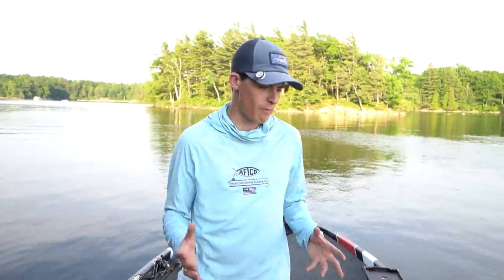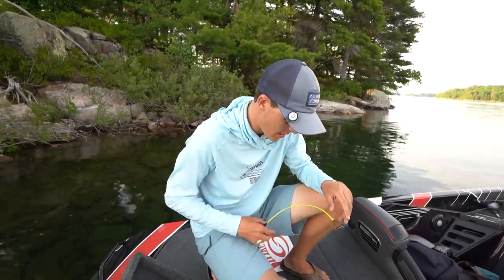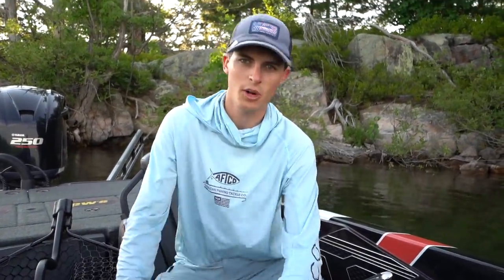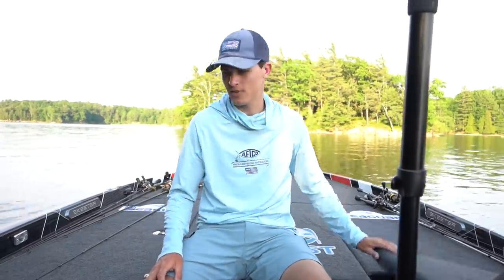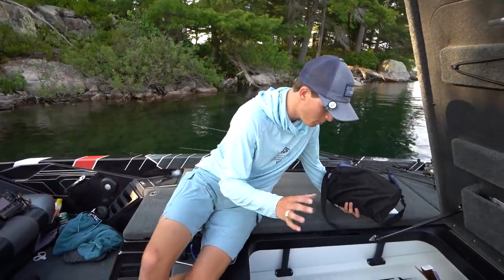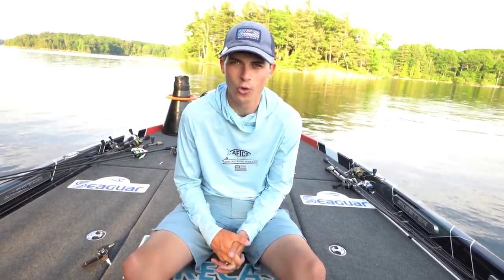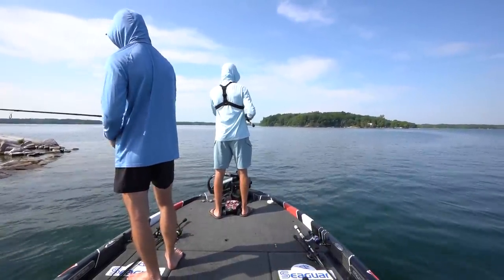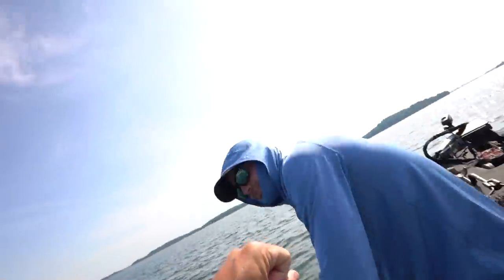My INSANE BASS BOAT Review (6 Months IN) - Skeeter FXR21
People have been asking me how I like my 2020 Skeeter FXR after using it for 6 months, and if I've changed anything about the storage in it! So this video is an update walkthough of my insane bass boat! It's an absolute pleasure to fish out of a boat like this, and I can't thank Yamaha and Skeeter enough!

Timestamps:
0:00 - Intro
0:45 - Back Deck
6:22 - New Additions
7:02 - Front Deck
14:13 - BIG Smallmouth